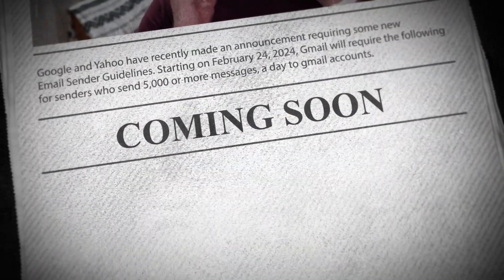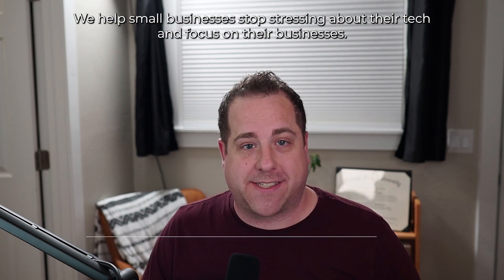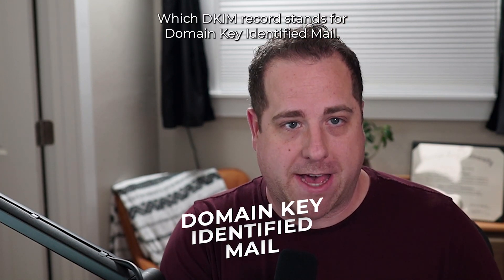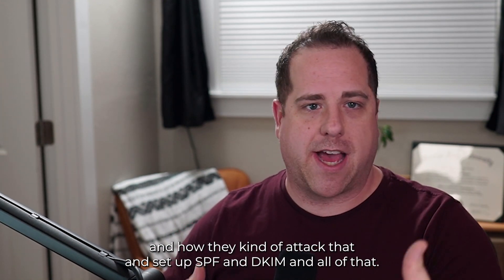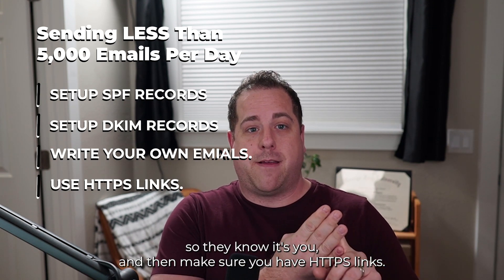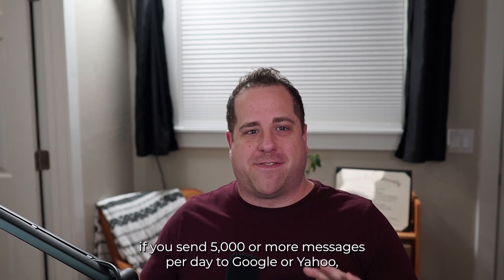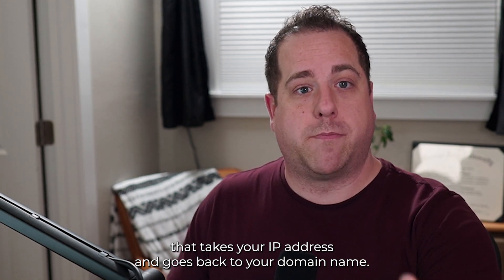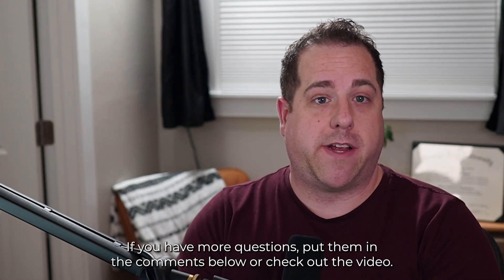EVERYTHING you need to know about new Google + Yahoo requirements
Everything you need to know about new Google/Yahoo requirements. This video covers the 4 requirements that everyone needs to have in place for good email deliverability. And, for anyone managing an email server, we got you covered with a couple extra requirements.

Watch to ensure you're sending emails that are ACTUALLY delivered!